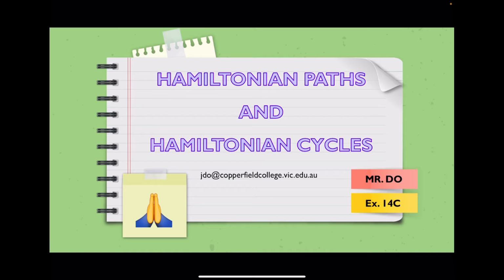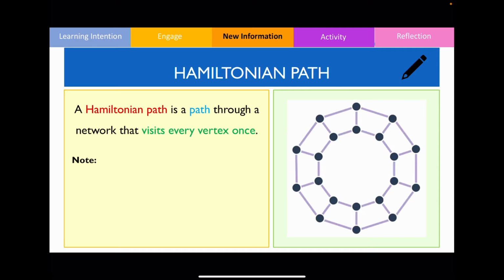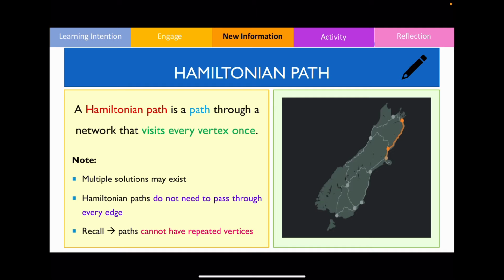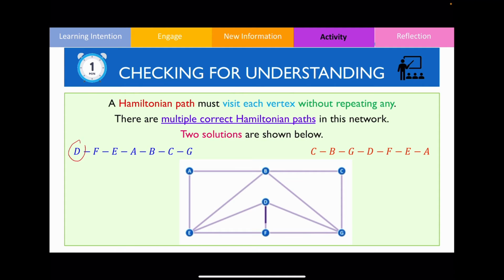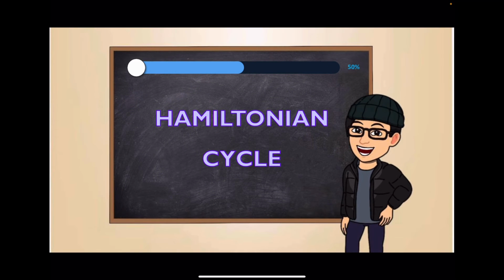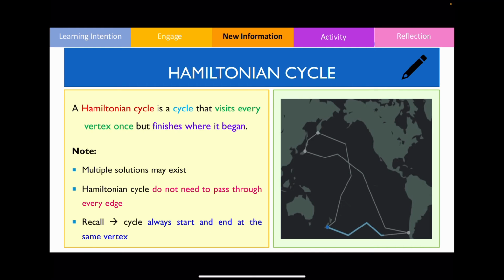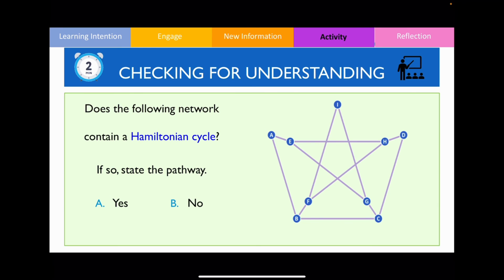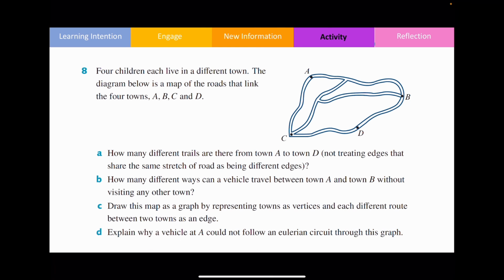Hamiltonian Path and Cycles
Intro: (0:00)
Hamiltonian Paths: (0:26)
Checking for Understanding 1: (2:00)
Checking for Understanding 2: (2:30)
Checking for Understanding 3: (2:50)
Hamiltonian Cycles: (3:12)
Checking for Understanding 4: (4:51)
Checking for Understanding 5: (5:08)
Textbook Questions: (5:21)